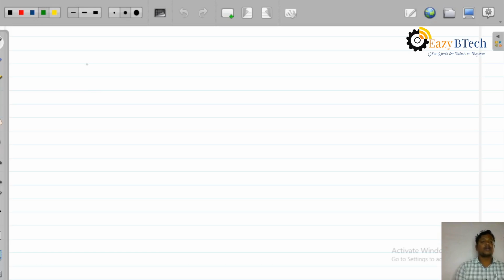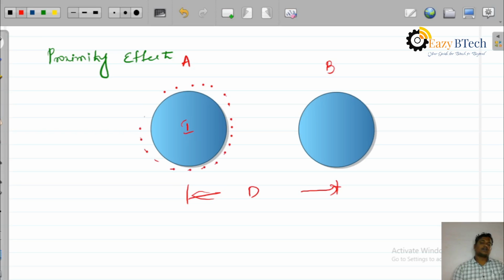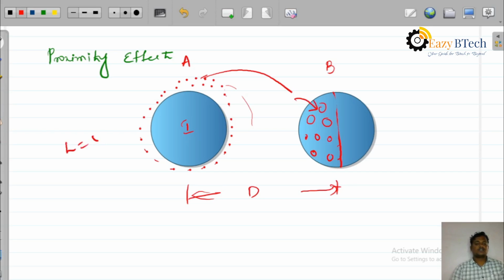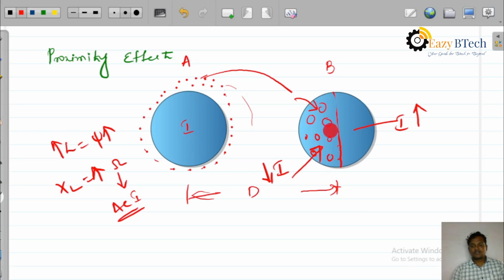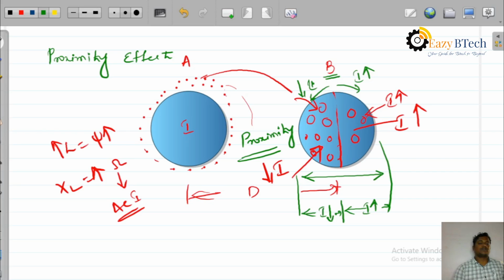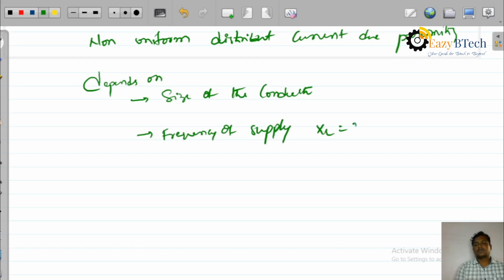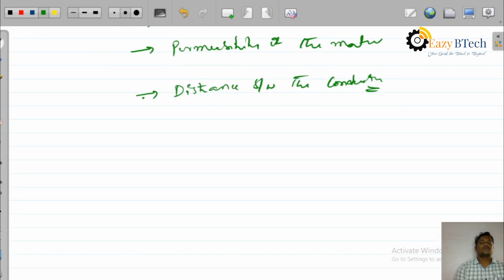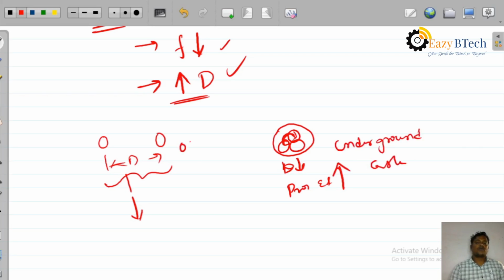Performance of Transmission lines || Proximity effect || Lecture 38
Proximity Effect in Transmission line Conductor